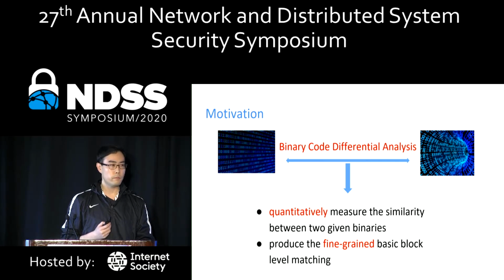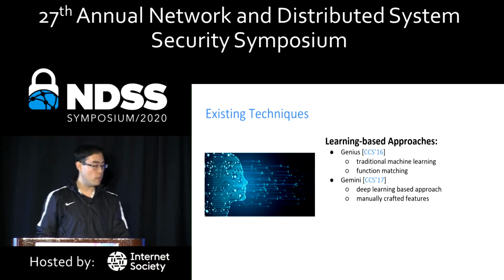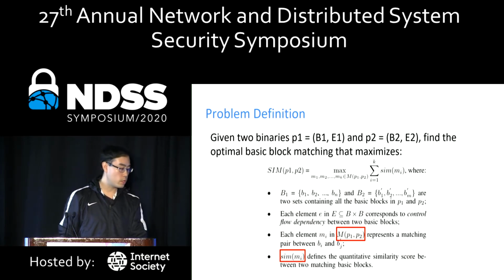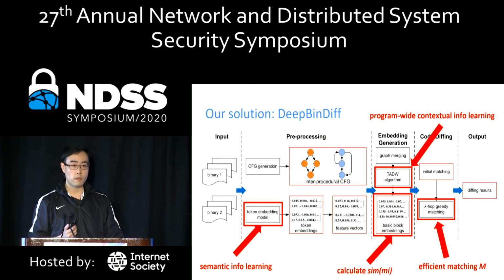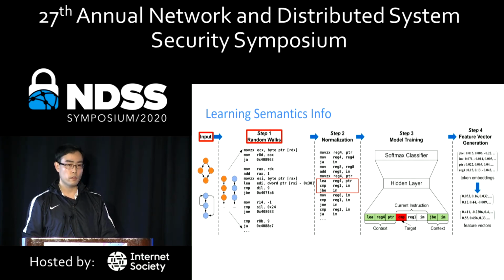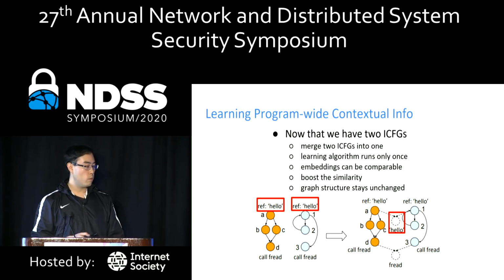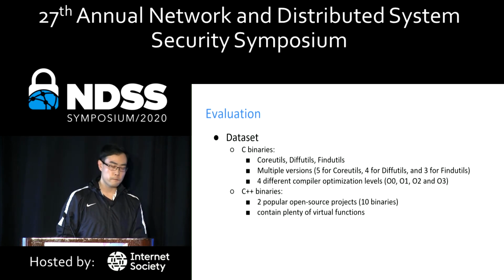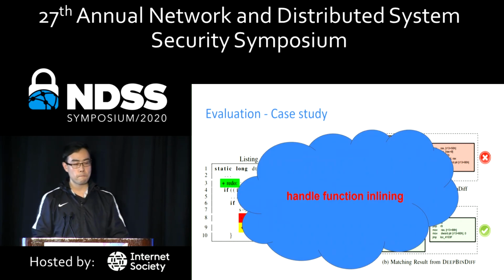NDSS 2020 DeepBinDiff: Learning Program-Wide Code Representations for Binary Diffing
SESSION 7B-1 DeepBinDiff: Learning Program-Wide Code Representations for Binary Diffing

Binary diffing analysis quantitatively measures the differences between two given binaries and produces fine-grained basic block matching. It has been widely used to enable different kinds of critical security analysis. However, all existing program analysis and machine learning based techniques suffer from low accuracy, poor scalability, coarse granularity, or require extensive labeled training data to function. In this paper, we propose an unsupervised program-wide code representation learning technique to solve the problem. We rely on both the code semantic information and the program-wide control flow information to generate block embeddings. Furthermore, we propose a k-hop greedy matching algorithm to find the optimal diffing results using the generated block embeddings. We implement a prototype called DeepBinDiff and evaluate its effectiveness and efficiency with large number of binaries. The results show that our tool could outperform the state-of-the-art binary diffing tools by a large margin for both cross-version and cross-optimization level diffing. A case study for OpenSSL using real-world vulnerabilities further demonstrates the usefulness of our system.

SLIDES

AUTHORS
Yue Duan (Cornell University)
Xuezixiang Li (UC Riverside)
Jinghan Wang (UC Riverside)
Heng Yin (UC Riverside)